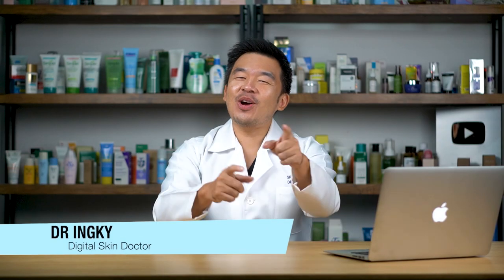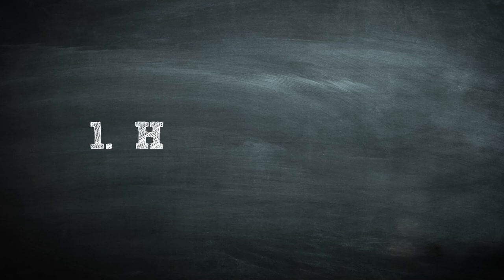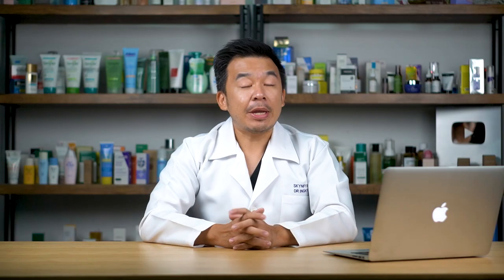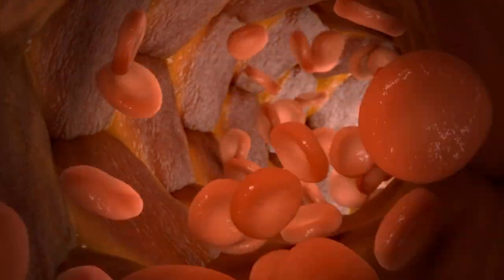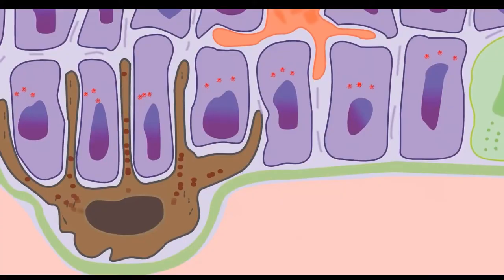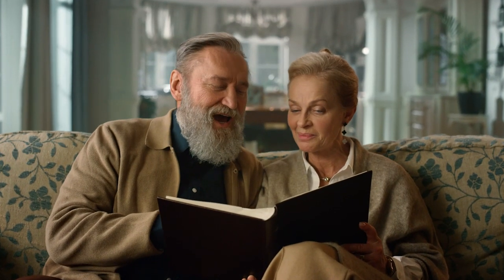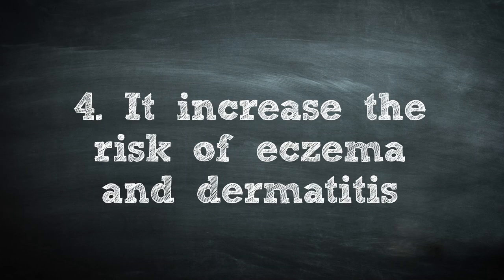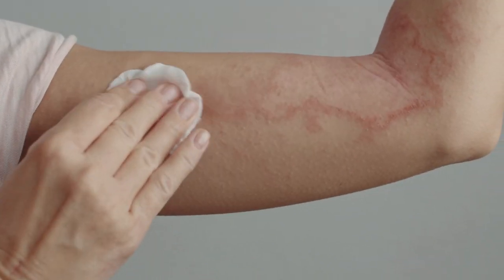4 MAJOR Effects of Birth Contrl Pills On Your Skin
Today Dr Ingky, our resident Skin Doctor, reviews the scientific reasons why taking Oral Contraceptive Pills or Birth Control Pills is great for your skin

Effects of contraceptive pills on skin
1. It is useful in treating acne vulgaris
Antiandrogenic properties of combined contraception are related to both components of the pill: oestrogen and progestin. Oestrogen stimulates sex hormone binding globulin (SHBG) liver synthesis that in turn reduces the amount of biologically active androgens, induces oestrogen receptor expression, and decreases gonadotrophin secretion that inhibits LH-related testosterone production by theca cells in the ovaries
2. It causes facial hyperpigmentation (melasma)
Estrogen and progesterone stimulate cells that contain melanin to produce more pigment when skin is exposed to the sun.
3. Dry skin
Birth control's effect on sebum, the [birth control methods] that decrease sebum production will make the skin less oily, which can contribute to drier skin
4. Mood change
The current literature seems to confirm a negativity bias in emotion recognition in HC-users, i.e., deficits in recognizing emotions accurately as well as an attentional bias to negative emotions
5. It may increase the risk of eczema and dermatitis